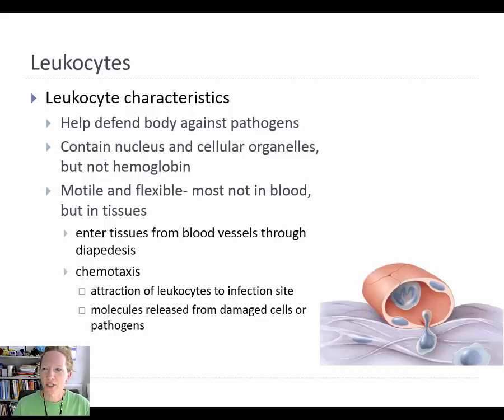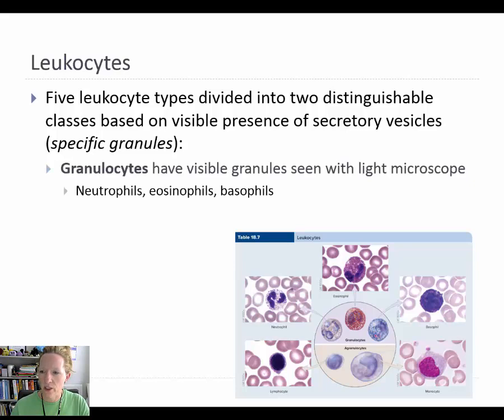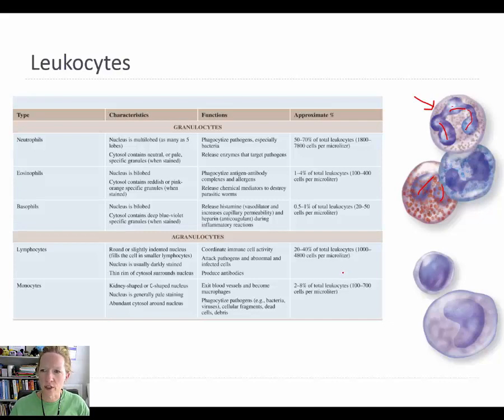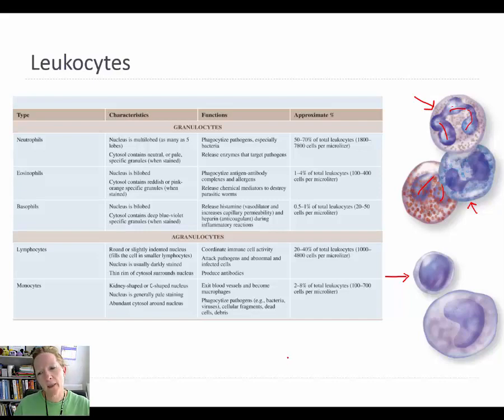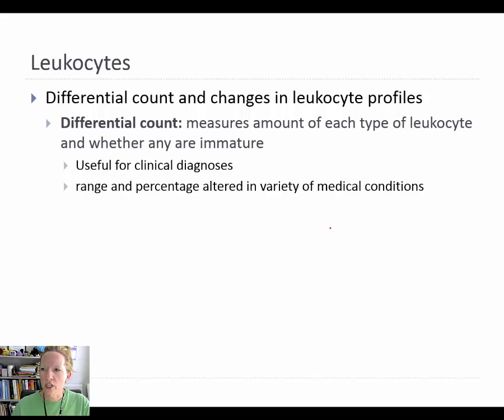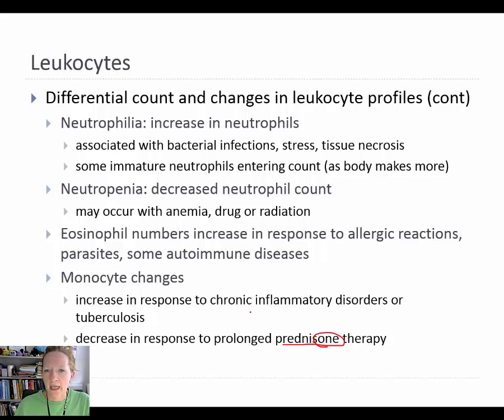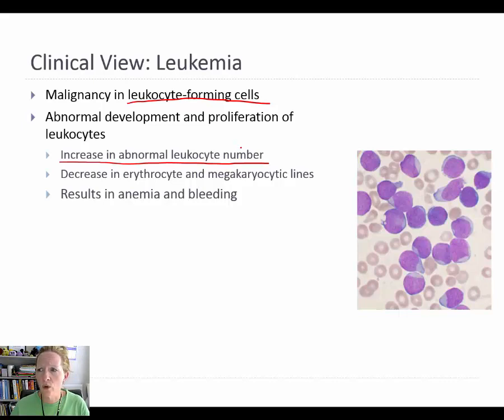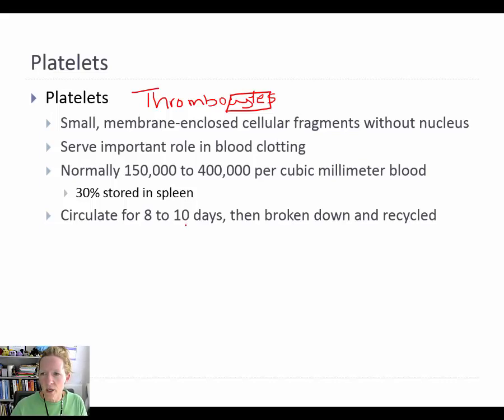18.3c Leukocytes and 18.3d Platelets